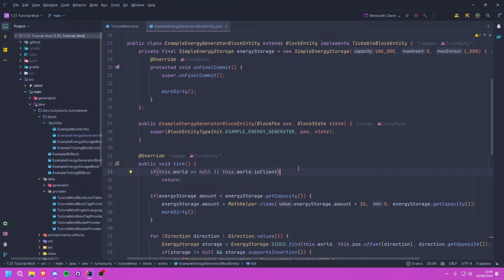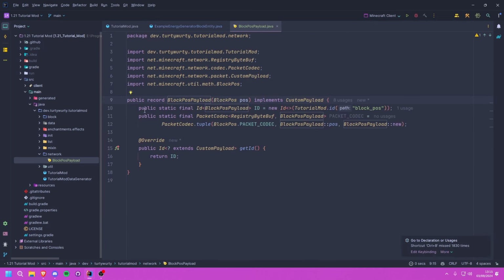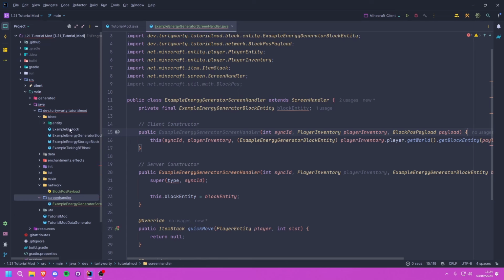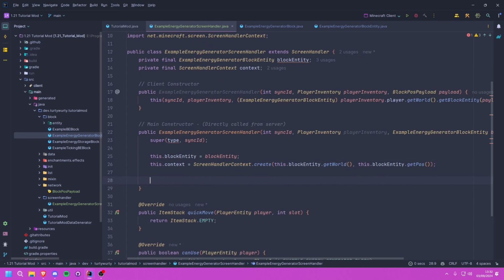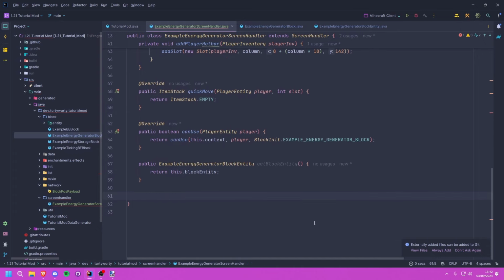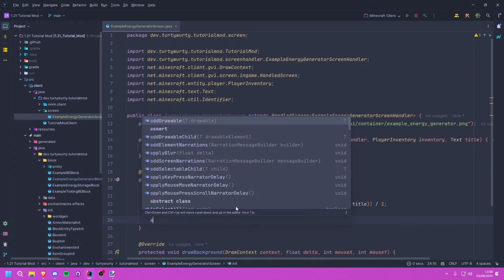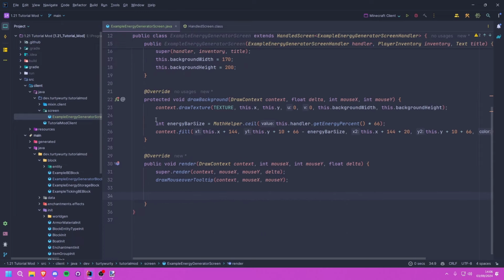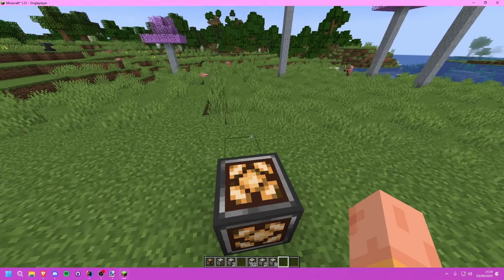Fabric 1.21.1 Modding Tutorial - Block Entity Screens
In this tutorial, we are going to be creating a custom block entity that uses a screen handler and displays our generated energy on a screen in Fabric 1.21.

-- Timestamps --
0:00 - Intro
1:30 - Implement ScreenHandlerFactory
3:00 - The Payload
6:45 - Implementing the ExtendedScreenHandlerFactory
9:10 - Language File
9:35 - Instantiating a ScreenHandler
11:20 - ScreenHandler class
15:00 - Opening a ScreenHandler
18:15 - canUse Method
22:10 - Player Inventory
29:40 - Energy Getters
30:25 - Registering a ScreenHandlerType
34:30 - The Screen class
36:40 - Buttons
37:40 - drawBackground Method
40:35 - Drawing an Energy Bar
43:35 - render Method
44:10 - Energy Bar Tooltip
45:15 - Registering the Screen
45:55 - Testing (part 1)
46:10 - Syncing data to the client
50:40 - Testing (part 2)
51:30 - Outro